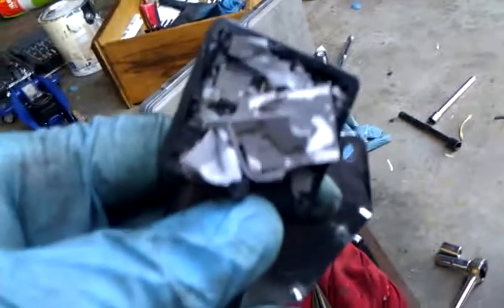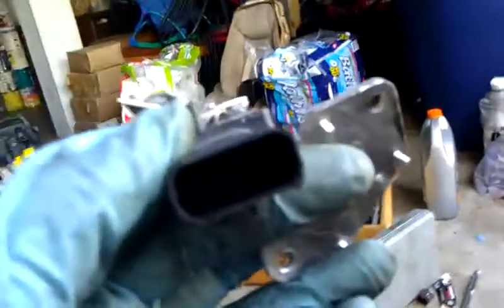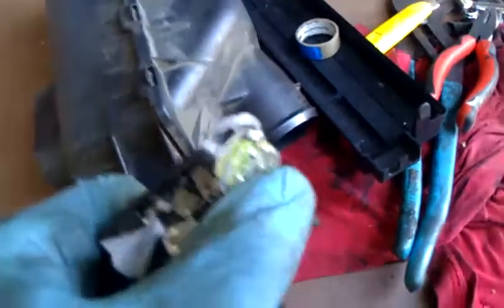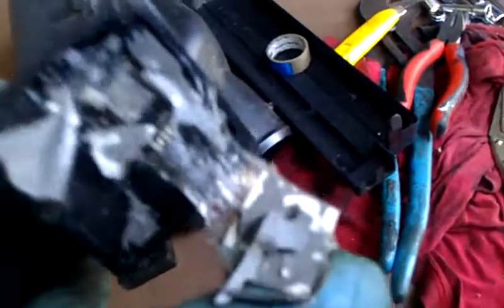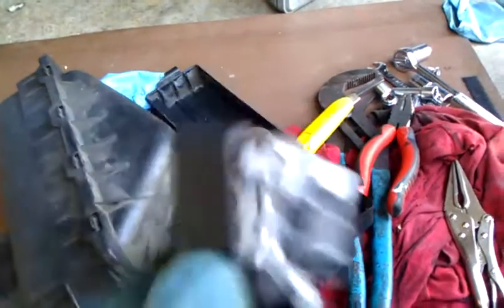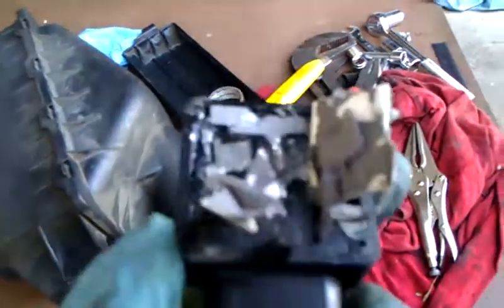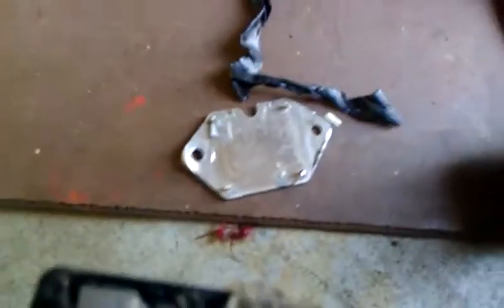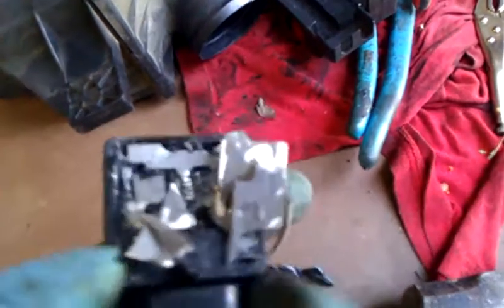Faulty radiator cooling fan relay motor Pashto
this a faulty relay motor which signals the radiator cooling fans to run at 30%, 70%, or 100%. i broke it to see the chip in it.